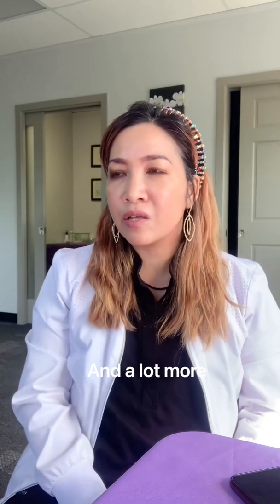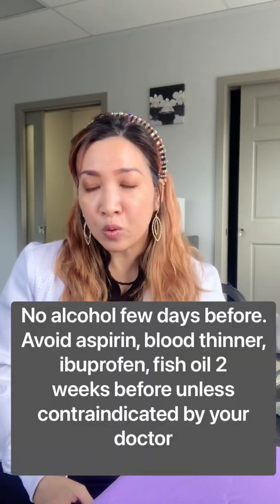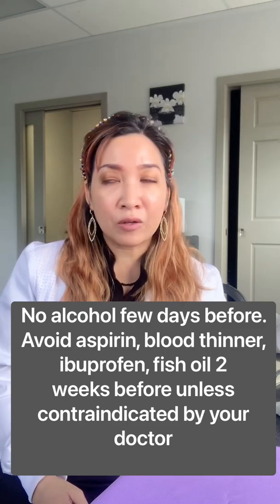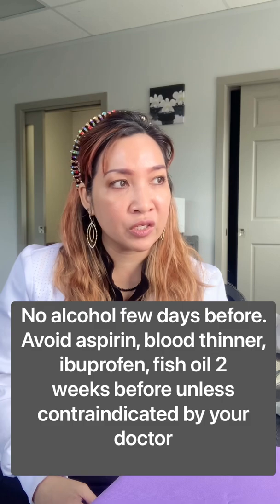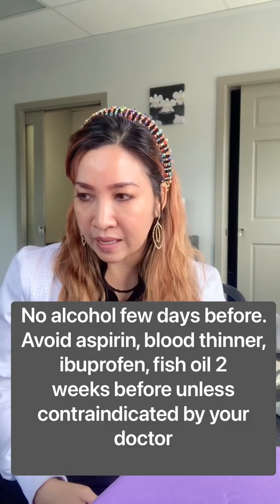Let’s talk about dermal fillers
Nurse Injector Marie answers FAQ on dermal fillers.

Educational post for patients.
Today I answer some of the most commonly asked questions in regards to dermal fillers.
Where can you use it?
Does it hurt?
How much?
Combining treatments?
What is manapua face? Hear it first from me :-)

Summer break: I won’t be available on these dates Jun 28- Jul 11.